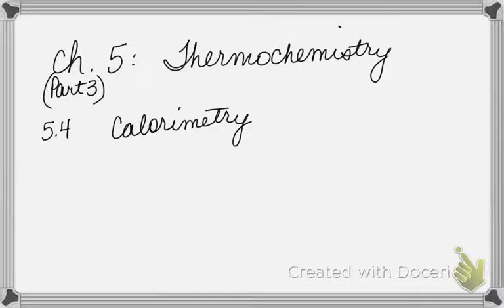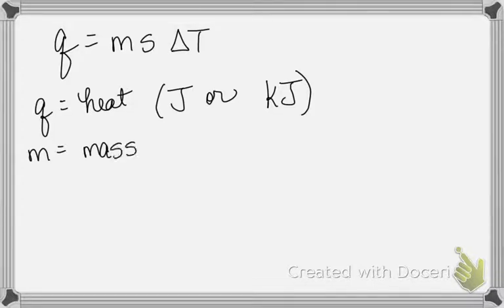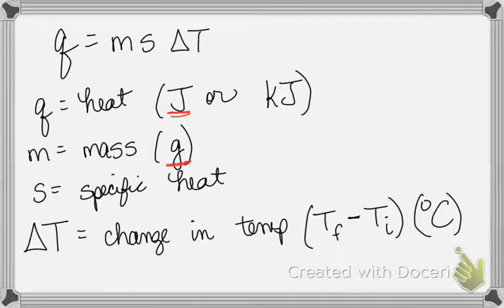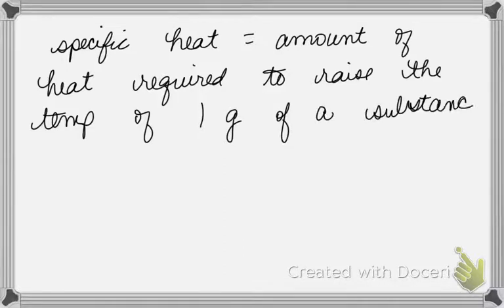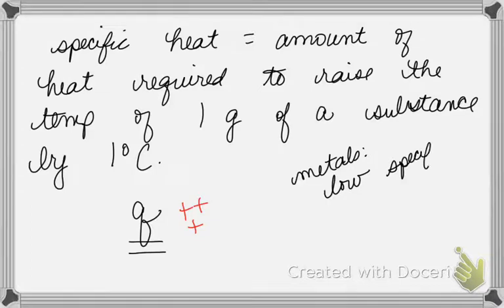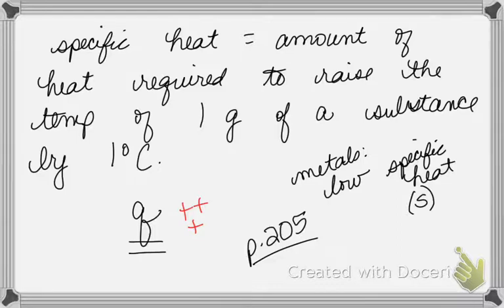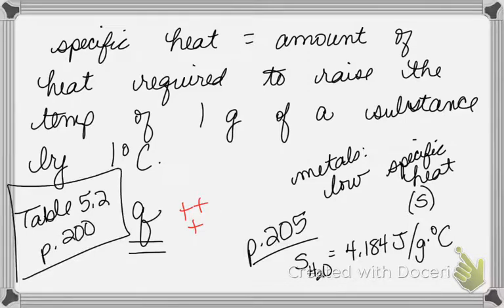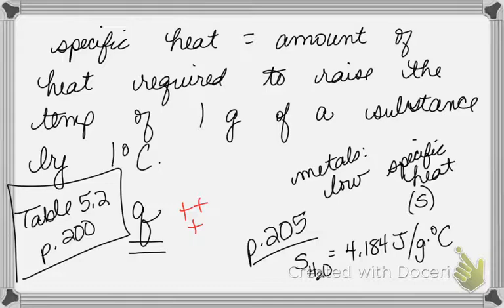thermochemistry part 3